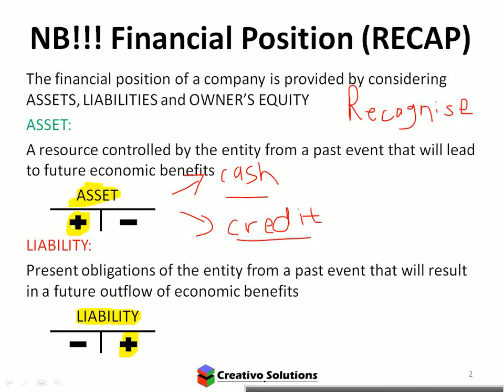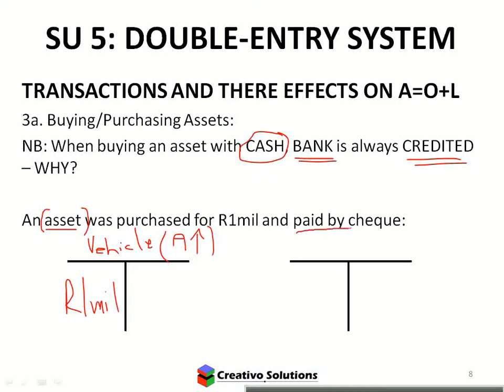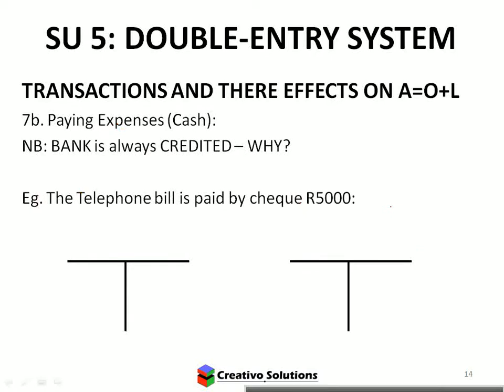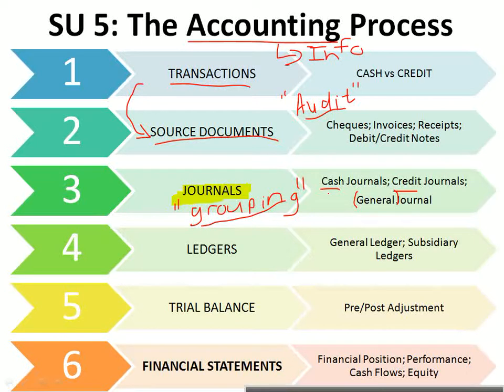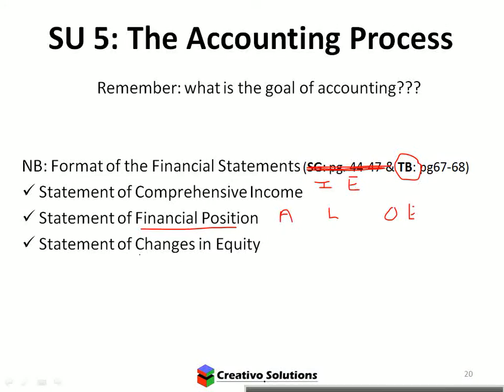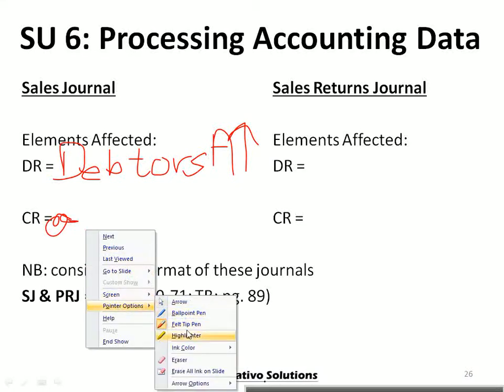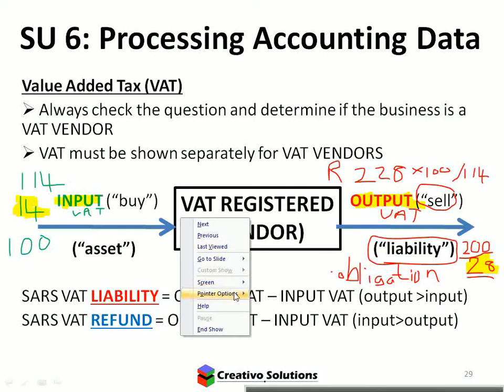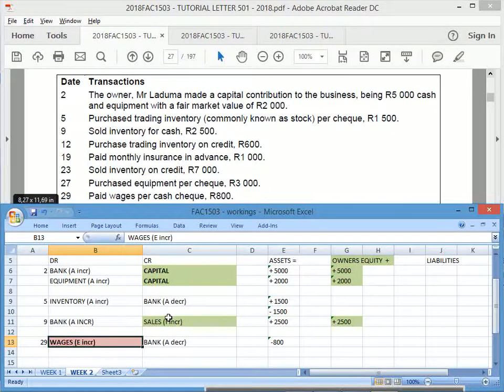Accounting Week2 FAC1503